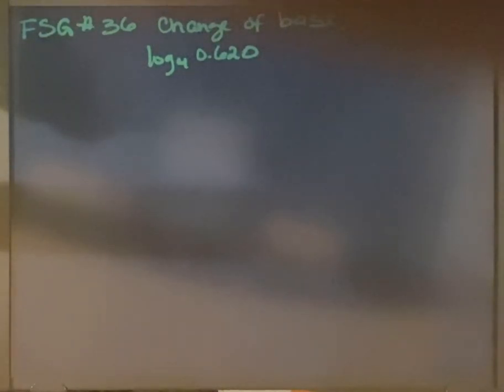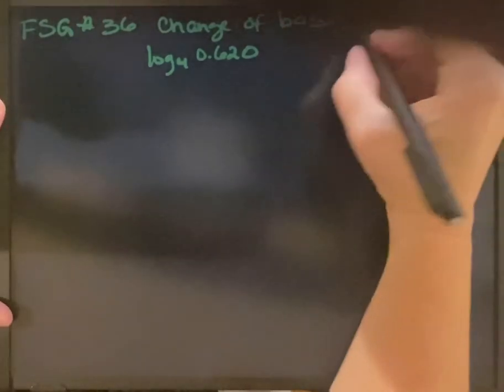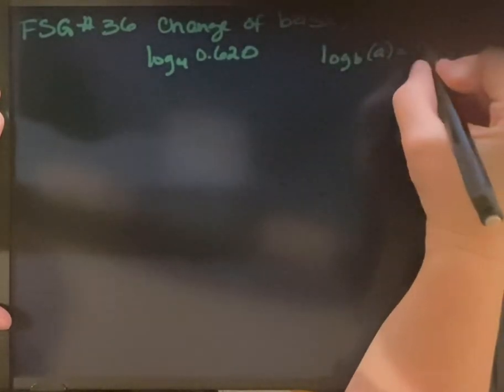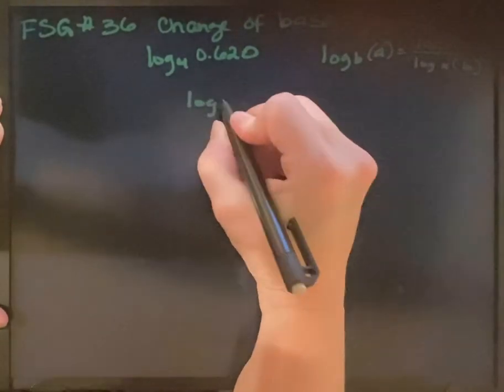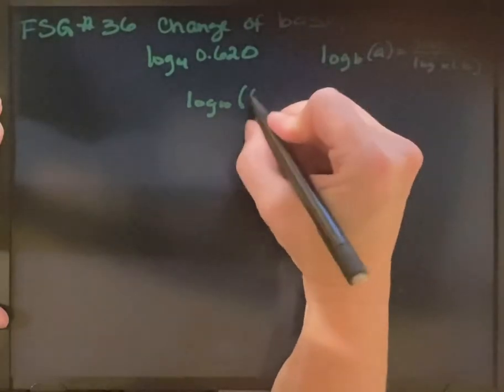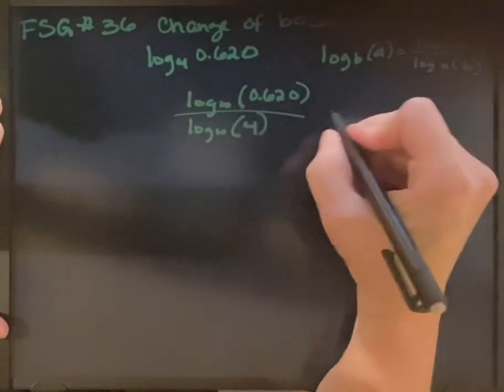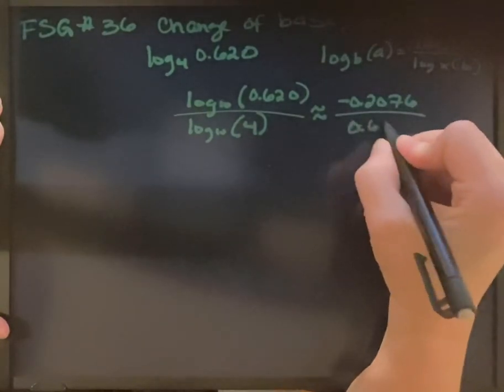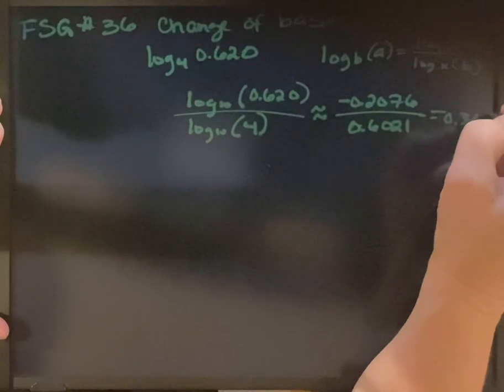CA FSG 36